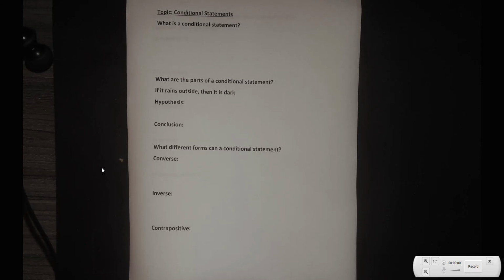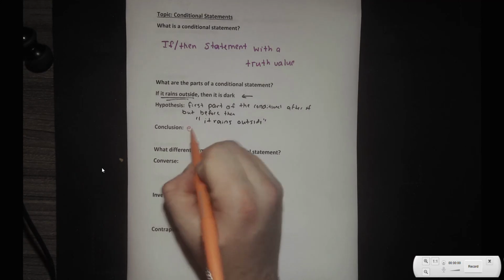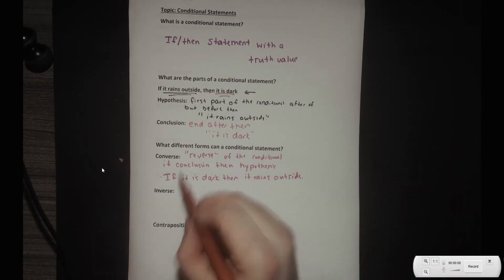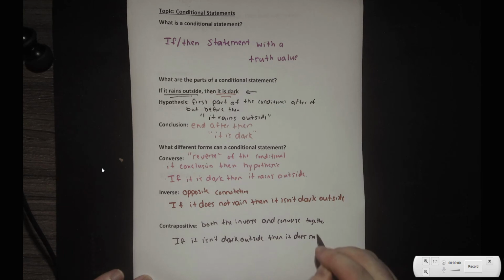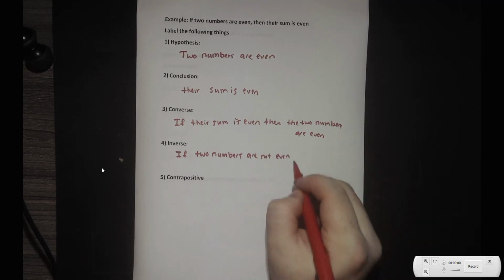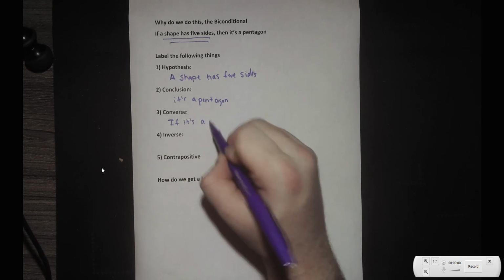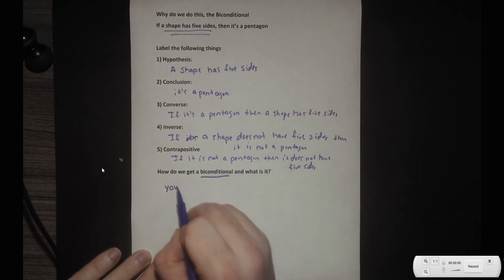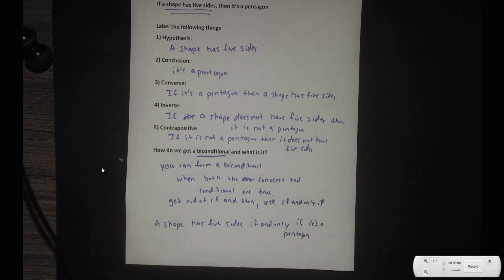Conditional Statements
This is all about Conditional Statements